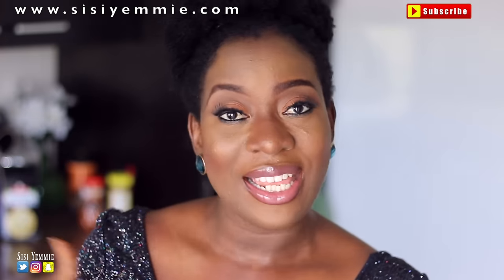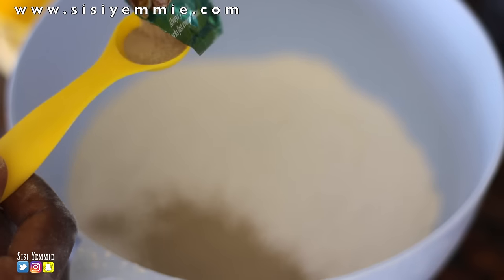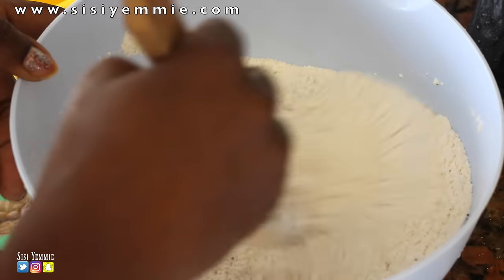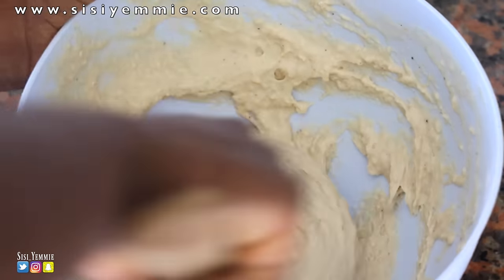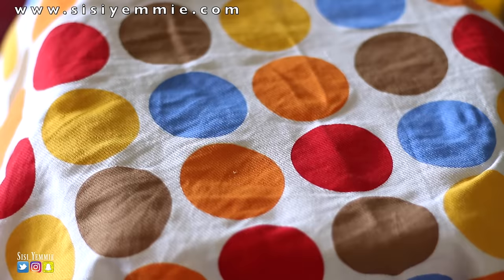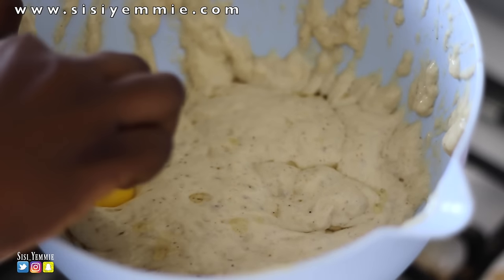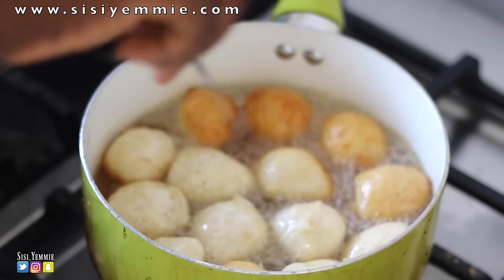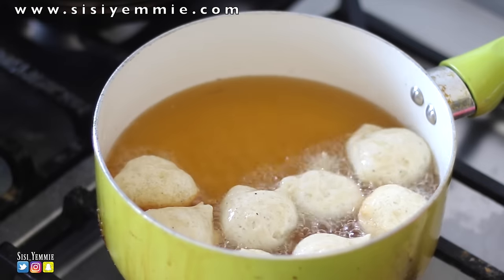HOW TO MAKE PUFF-PUFF - NIGERIAN RECIPE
✅Join thousands of people who have become better cooks by using my recipes-You can learn how to make unique and delicious recipes by downloading my cookbooks

have a CookBook! It is called A Time To Eat , filled with over 30 New Recipes that I know you will love!
I'll show you how to achieve great tasting, rounded puff-puff without your hands touching it...For the step-by-step instructions, ingredients list and exact measurements | Also let's be friends on Instagram |My Blog

Location: Lagos, Nigeria (Africa)
I'm a Nigerian Lifestyle Blogger documenting bits of every other day in my life as a new mom living in Lagos.